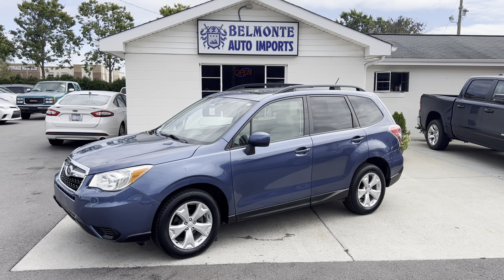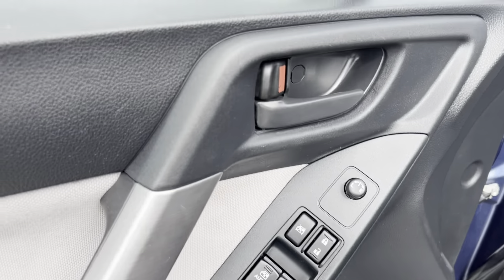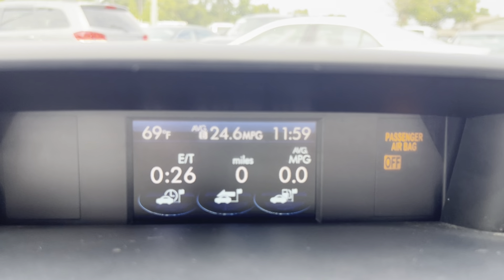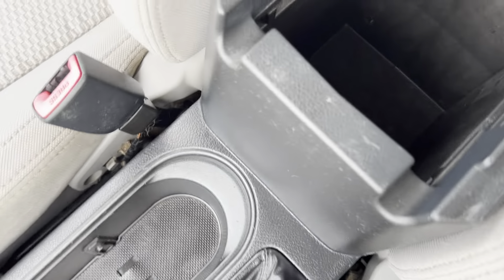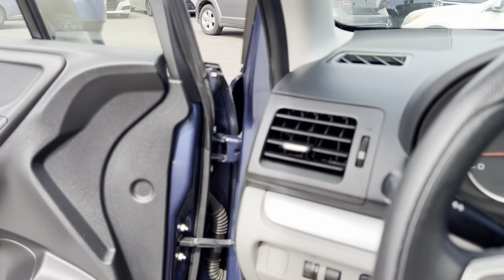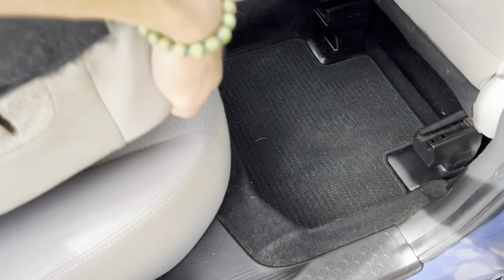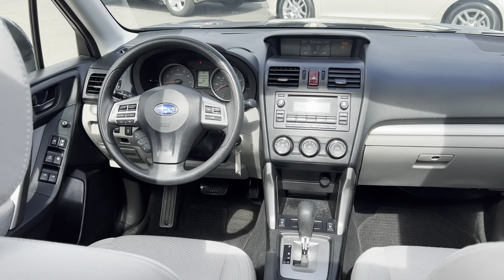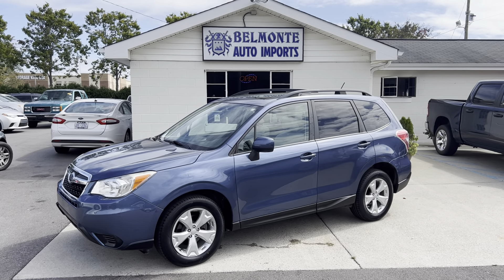2019 Subaru Forester